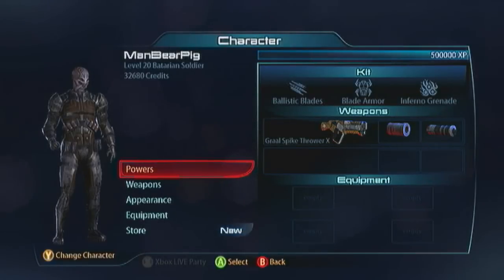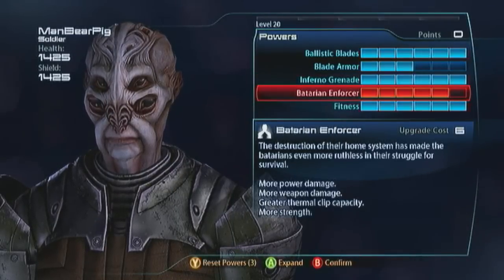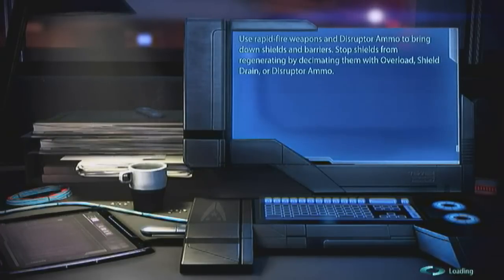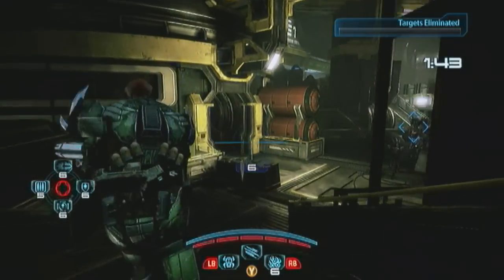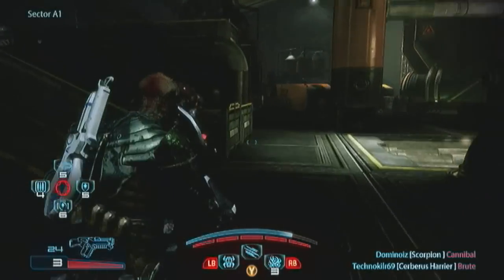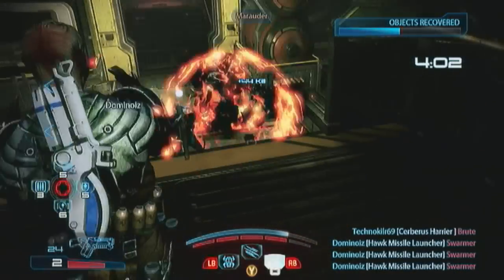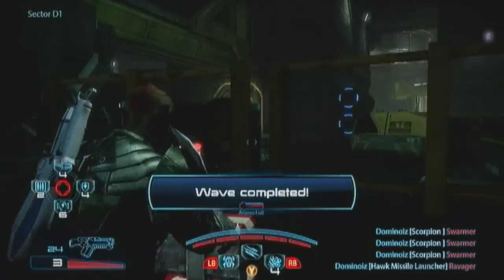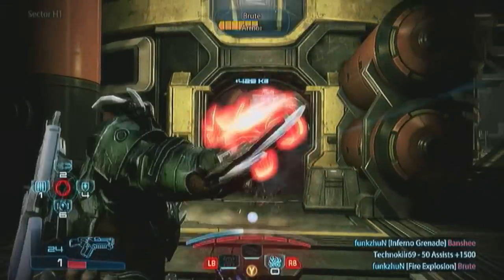ME3M: Batarian Soldier Video Guide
Batarian (Enforcer) Soldier on Firebase Reactor, versus Reapers on Gold, in 20:54.

One in a series of "Mass Effect 3 Multiplayer" gameplay with commentary, detailing advanced strategies through game mechanics for some amazing builds and loadouts you can enjoy!

Highlights:
07:46 Spamalot
09:18 Burn them all!
10:27 Objective: Targets
10:30 Weapons
14:52 Equipment
15:59 Objective: Retrieval
22:38 Objective: Targets
25:48 Extraction

Be sure to set the annotations on for the most up to date information and change the quality settings to 720p.